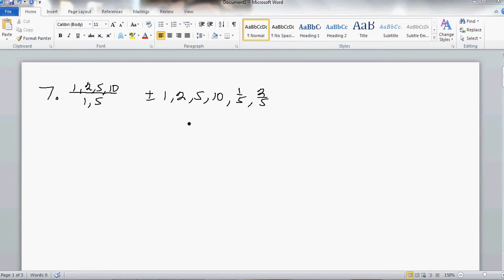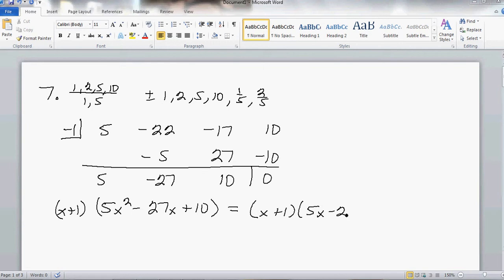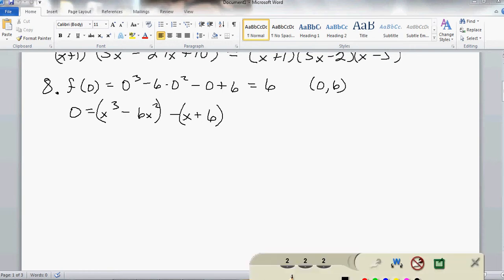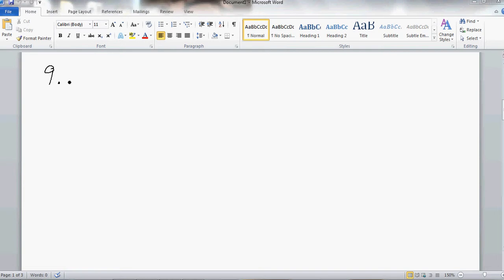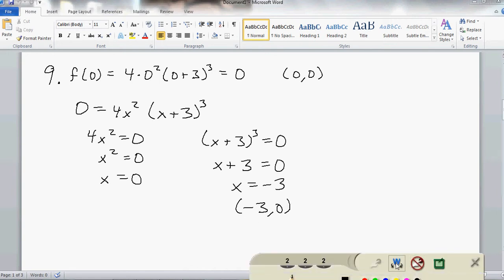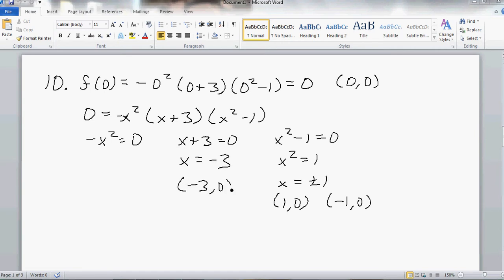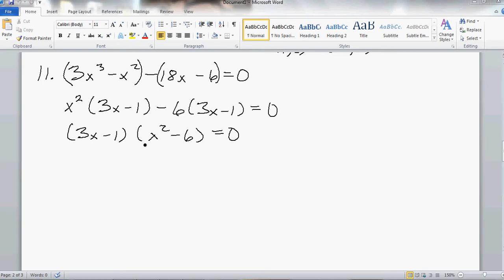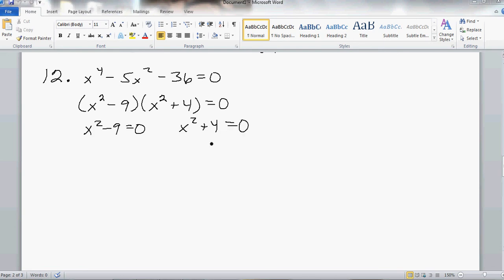Section 5.5, Part 2